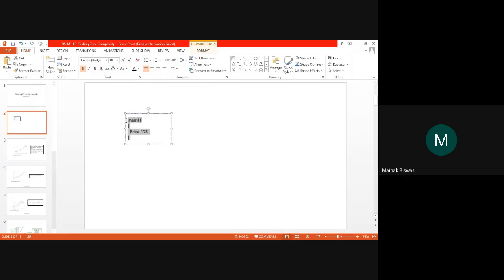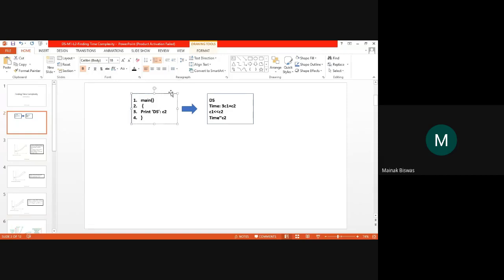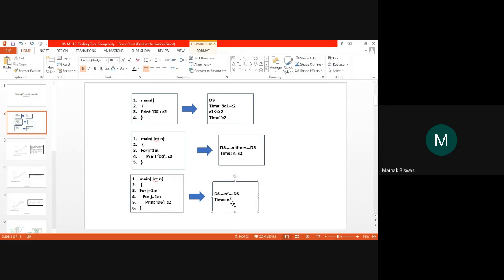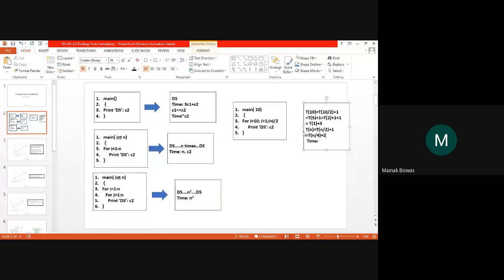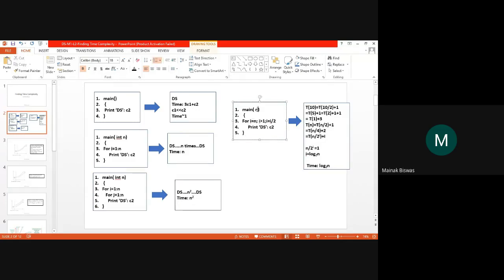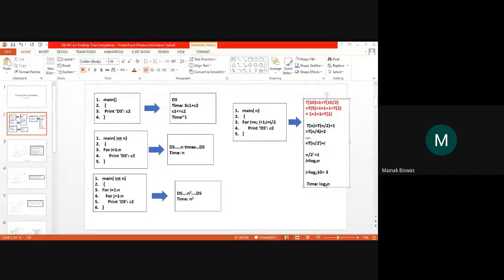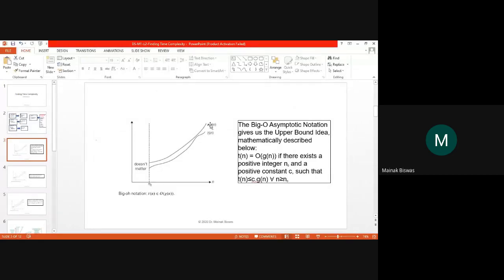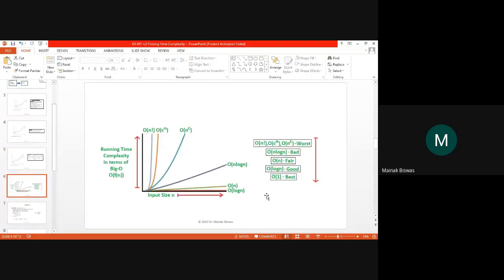CS302 m1 l2 Time Complexity and Asymptotic Notation